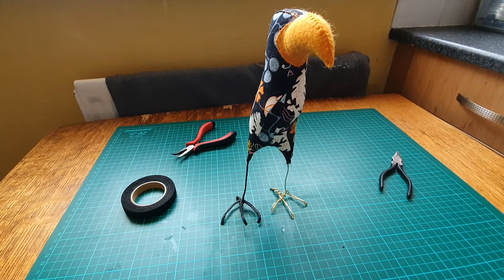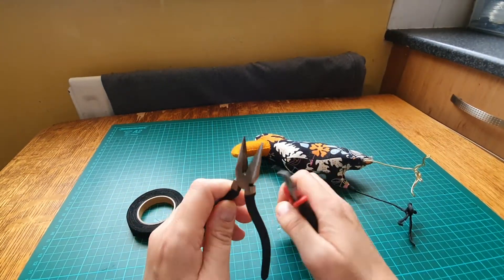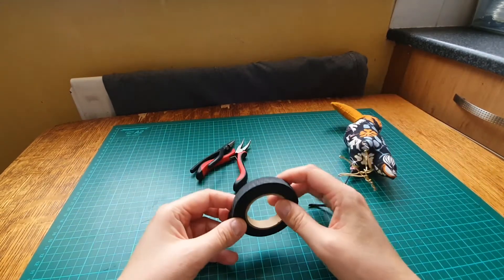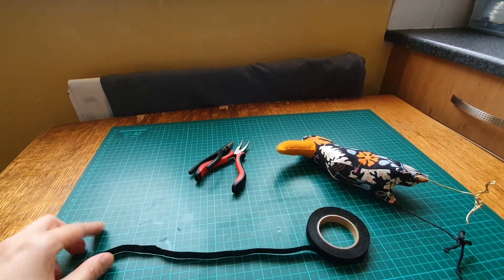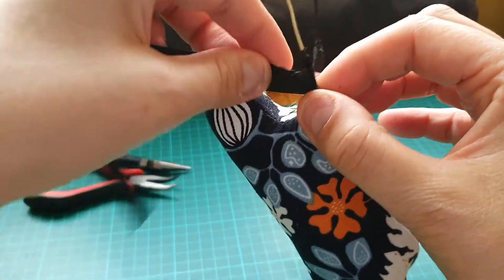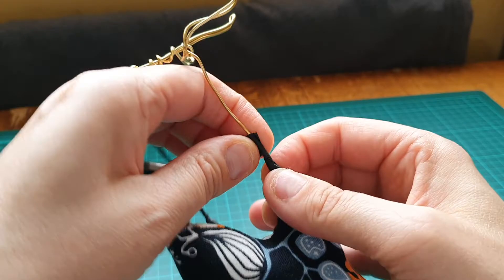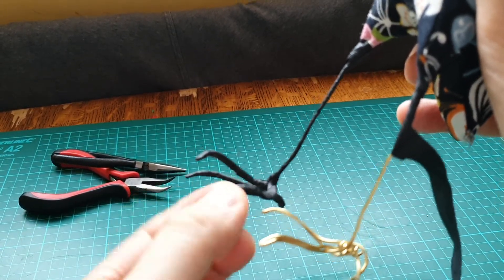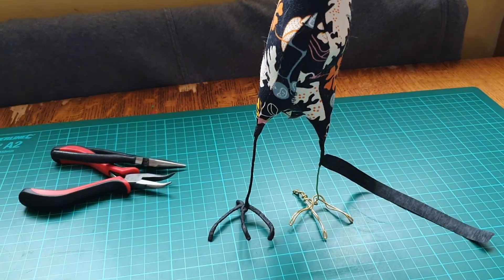How to wrap a wire birds leg for an Artdoll. To achieve a semi realistic look.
Just thought I would share some tips on how I wrap wire for a bird Artdoll.